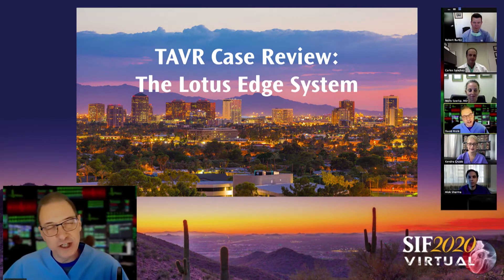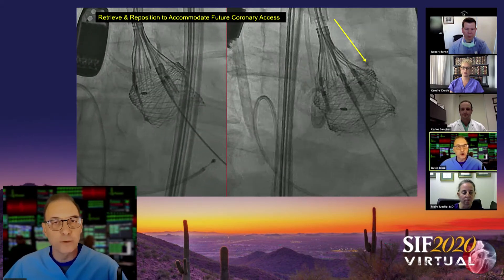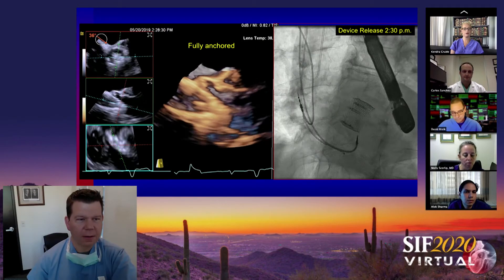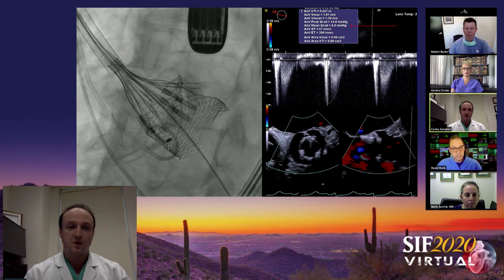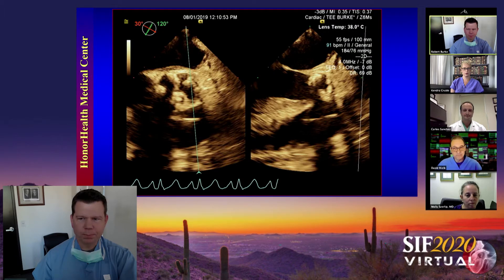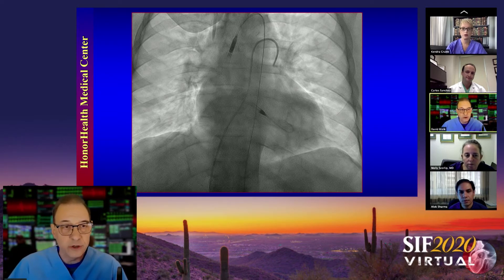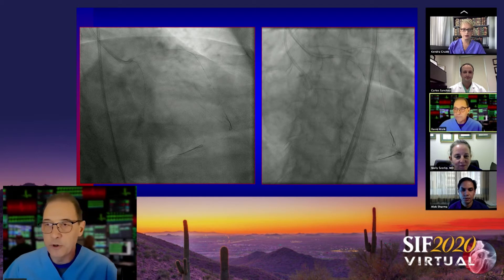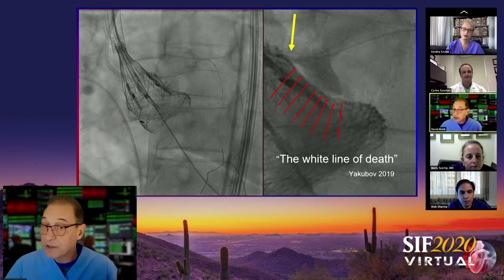Lotus Edge Case Review: Simple to Complex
Case Presenter: David G. Rizik, MD
Discussants:
Robert F. Burke, MD
Kendra Grubb, MD
Carlos Sanchez, MD
Molly Szerlip, MD
Alok Sharma, MD